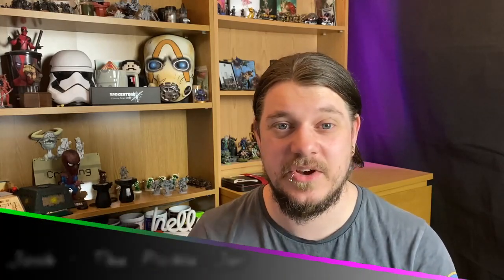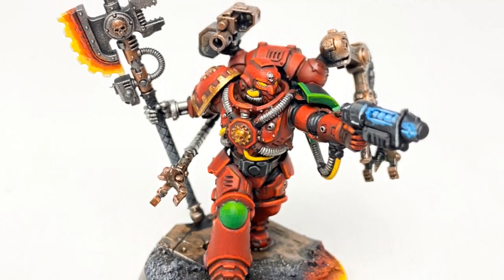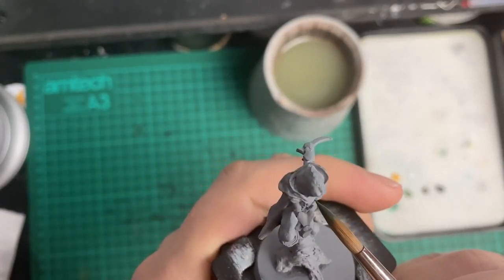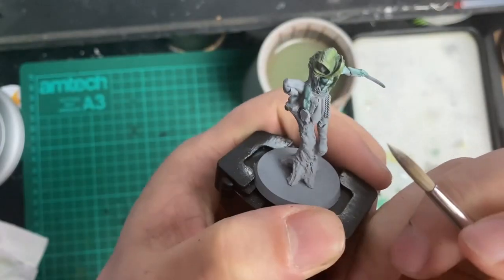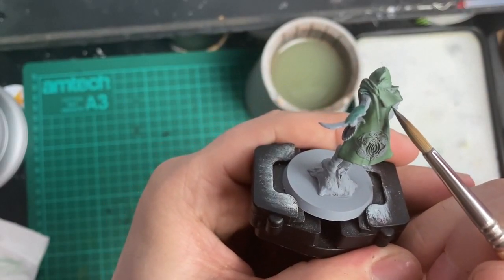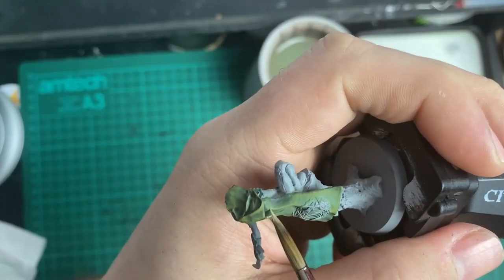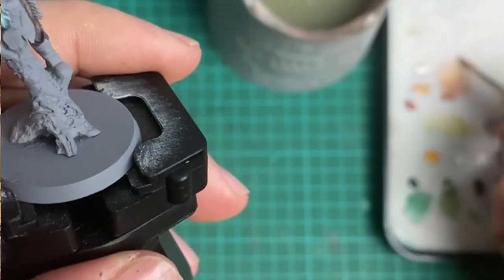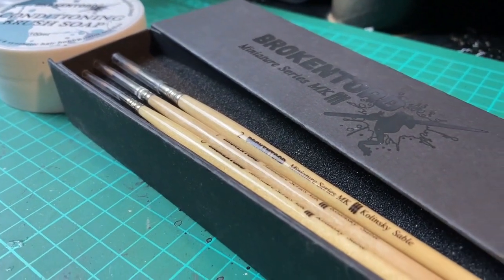Why Using A LIMITED COLOUR PALETTE Is A Game Changer!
I love painting in bright colours and creating really vibrant miniatures. Today I'm changing that and explaining why using a limited colour palette is a game changer!